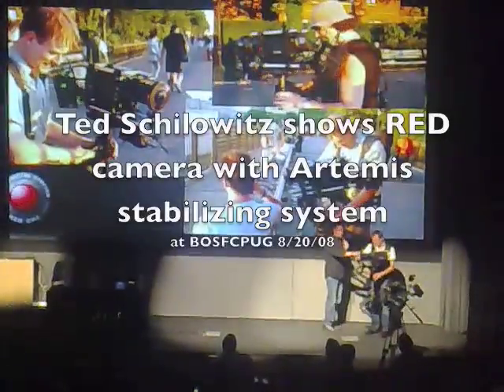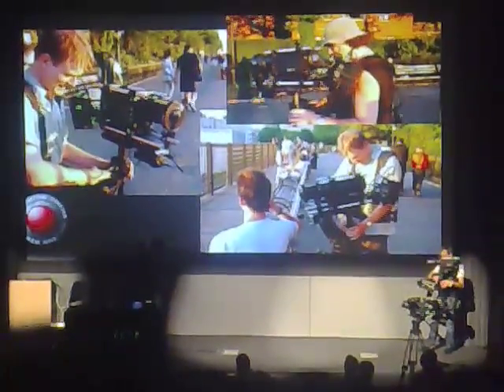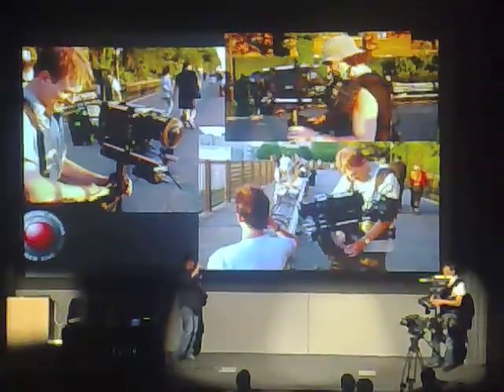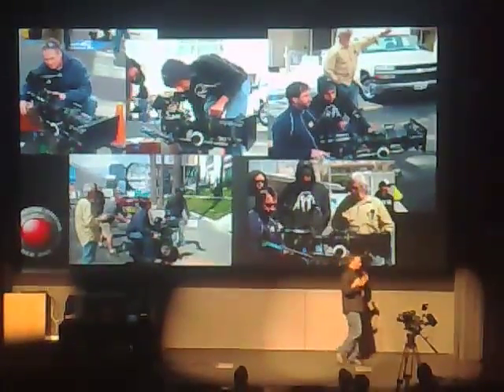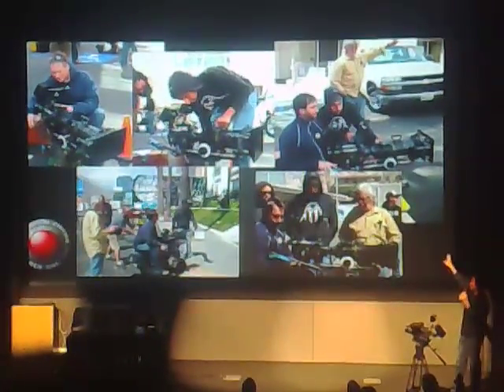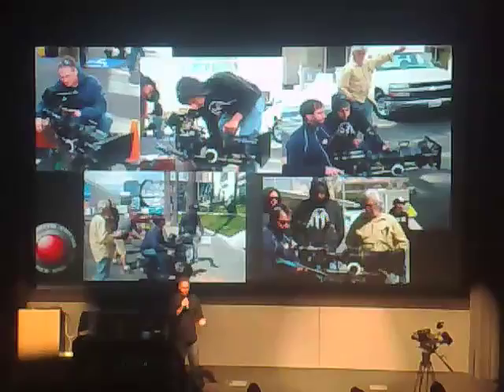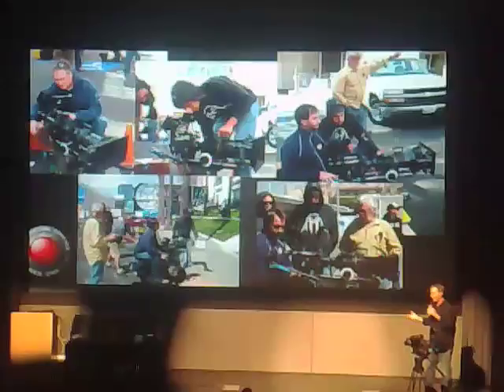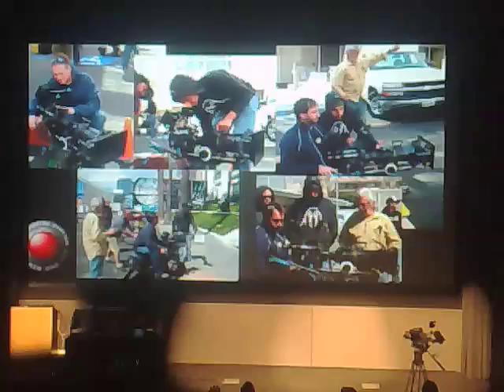RED Camera with the Artemis stabilizing system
Ted Schilowitz of RED, presents the Red Digital Cinema Camera with the Artemis stabilizing system. (1:54)

Excerpt from:
Final Cut Studio Tour: Boston
Presented by Apple, Rule Broadcast Systems and the Boston Final Cut Pro User Group
Yawkey Theater and Atrium
WGBH Boston
One Guest Street, Boston, MA